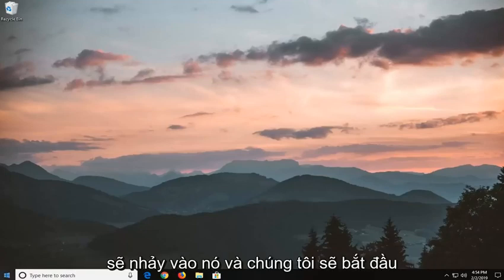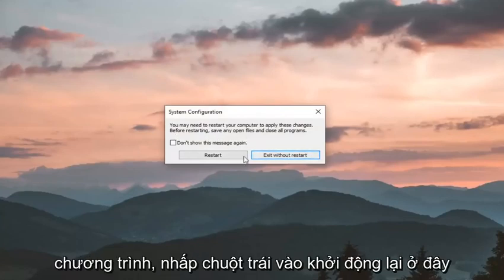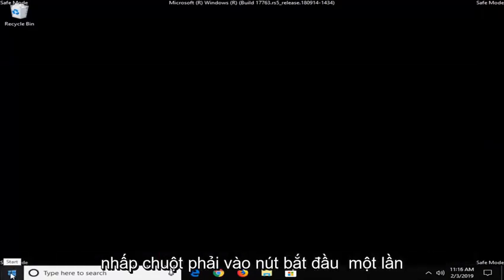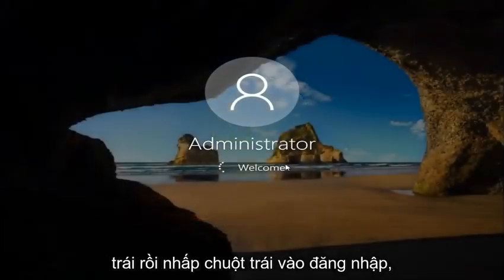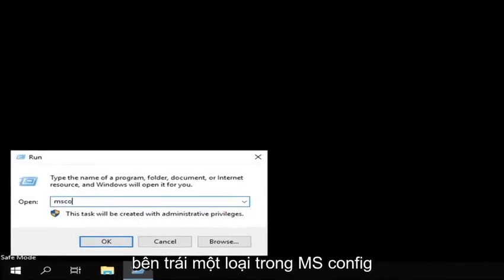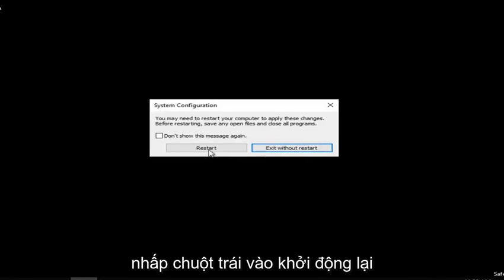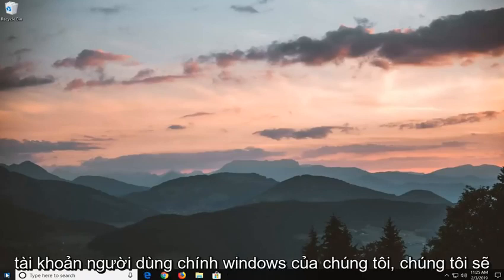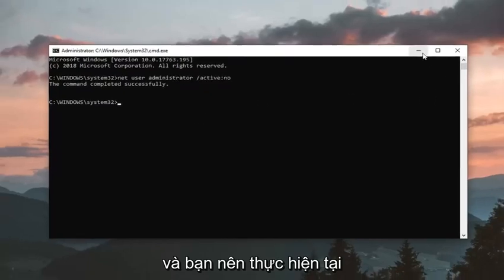Cách sửa lỗi Windows Shell Experience Host (ShellHost.exe) sử dụng CPU cao trên Windows 10/11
Máy chủ trải nghiệm Windows Shell (ShellHost, exe) Gây ra sự cố sử dụng CPU cao [Hướng dẫn]

Trên máy tính Windows 10 hoặc Windows 11, quá trình "ShellExperienceHost" khiến CPU sử dụng nhiều. Quá trình ShellExperienceHost.exe với mô tả "Máy chủ lưu trữ trải nghiệm Windows Shell", là một phần của Hệ điều hành Windows và tệp thực thi được đặt tại thư mục "C: \ Windows \ SystemApps \ ShellExperienceHost_cw5n1h2txyewy".

Ứng dụng "ShellExperienceHost" chịu trách nhiệm về menu bắt đầu trong Windows 10, nhưng đôi khi ứng dụng bị treo và menu Bắt đầu không hoạt động hoặc tiêu tốn nhiều tài nguyên CPU ngay cả khi hệ thống không hoạt động.

Trong hướng dẫn này, bạn sẽ tìm thấy hướng dẫn để giải quyết các sự cố sử dụng CPU (hoặc Bộ nhớ) cao "ShellExperienceHost.exe" hoặc giải quyết các sự cố menu Bắt đầu không hoạt động (hoặc đóng băng) trên Windows 11 và Windows 10.